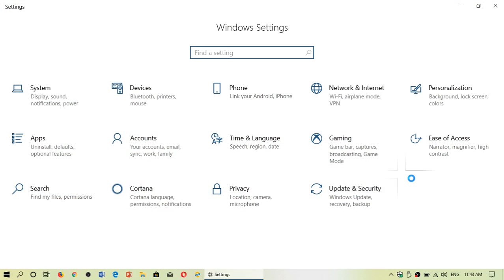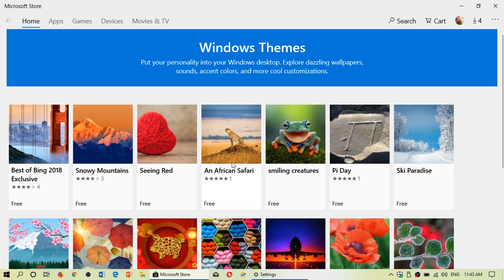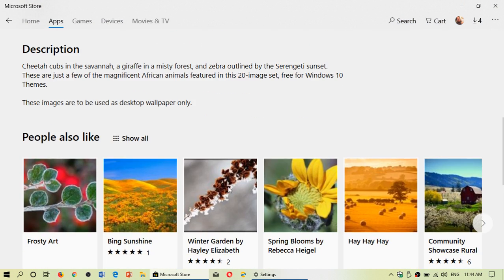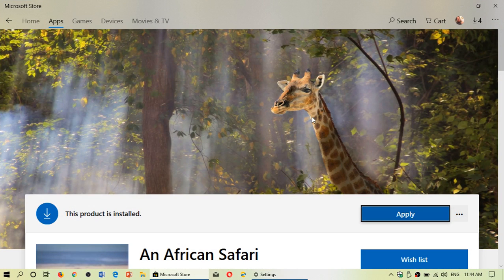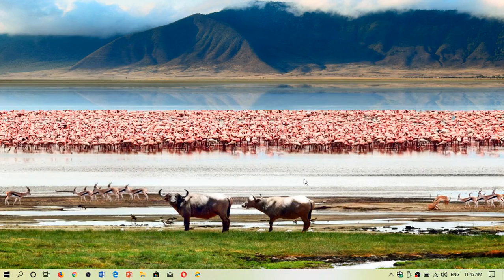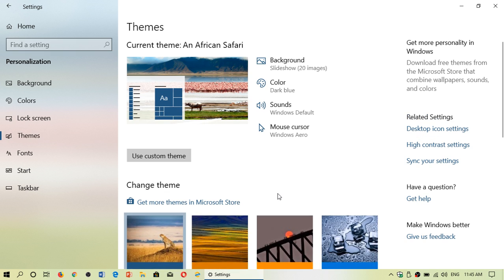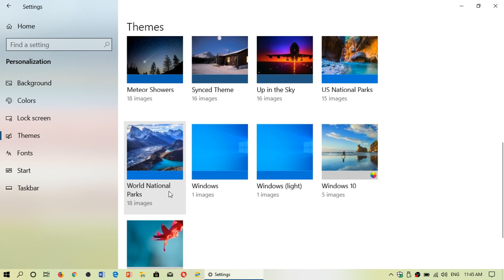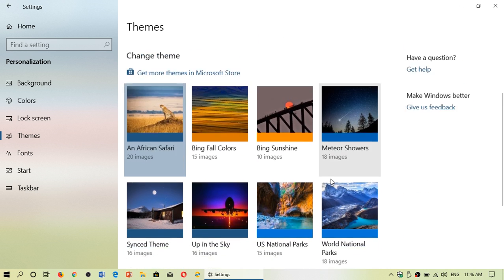Windows 10 Theme Highlight An African Safari by Microsoft in Windows Store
The Theme Installed is An African Safari available for free in the Microsoft Store in Windows 10